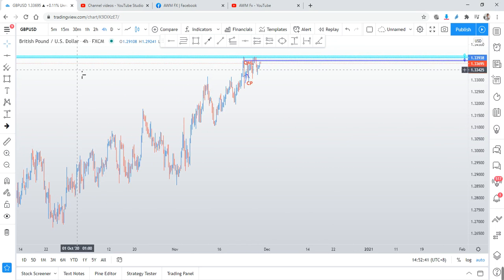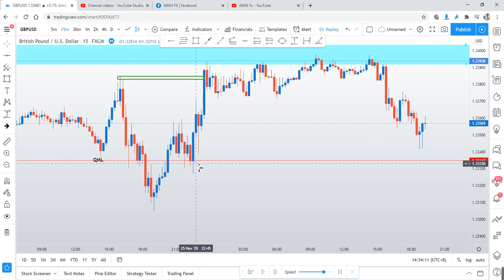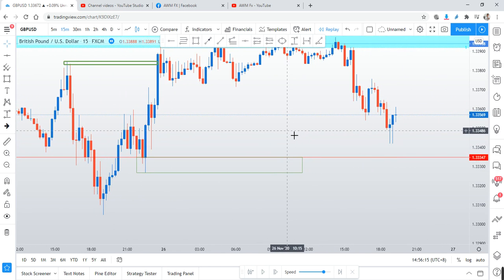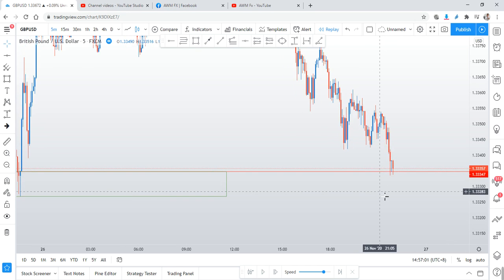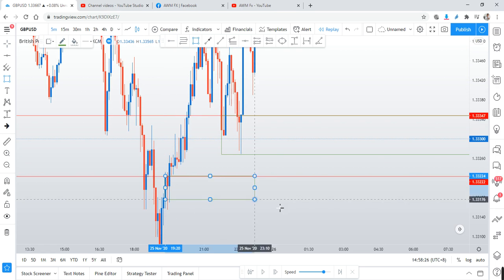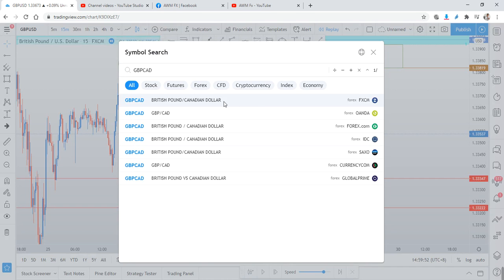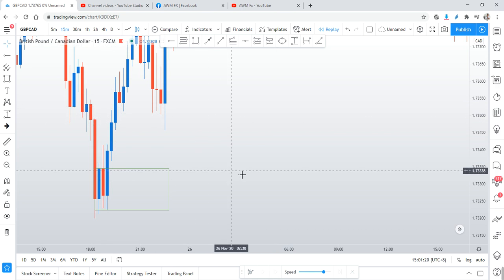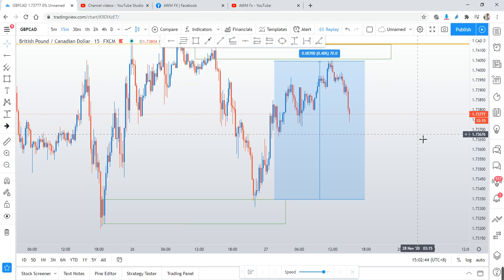Case Study : GBPUSD & GBPCAD Fail trade.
Sometimes you win, sometimes you lose. Important is you must know what is the reason behind the fail of those trades.